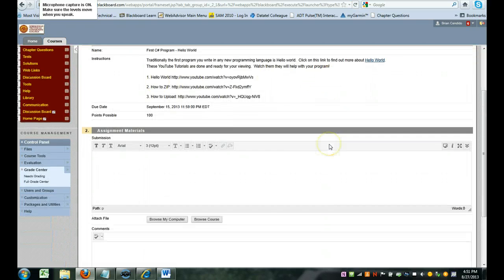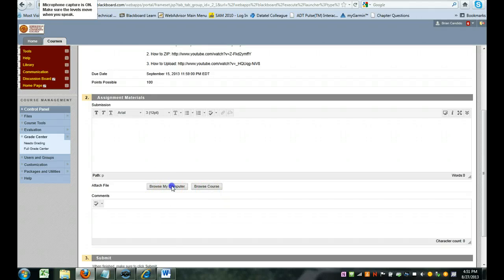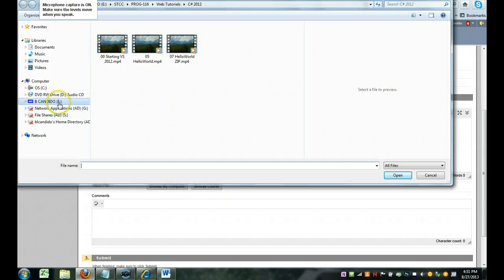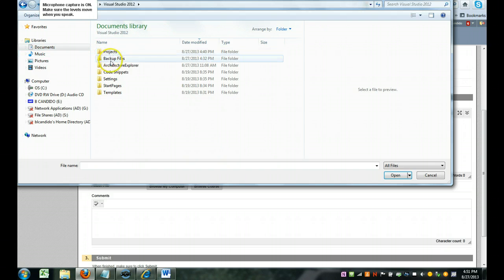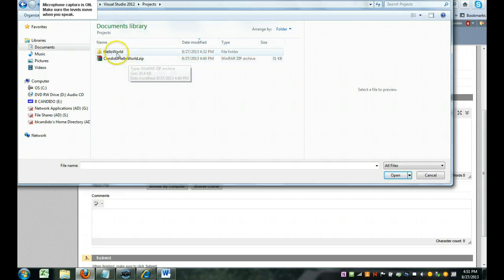C# How to Upload ZIP Project to Blackboard